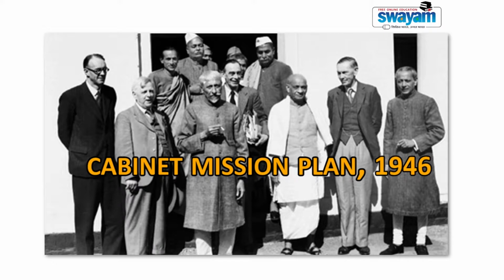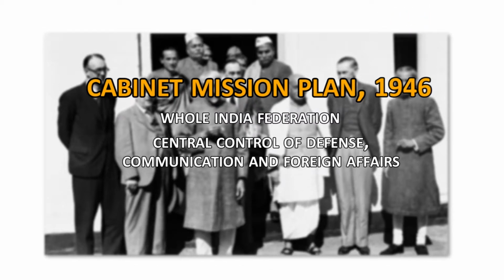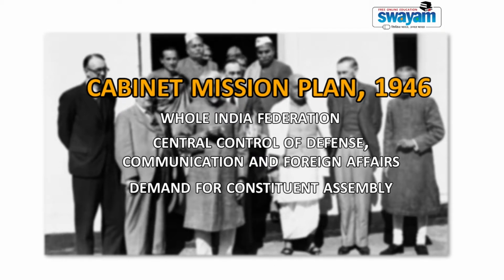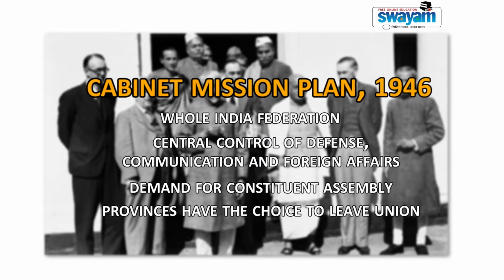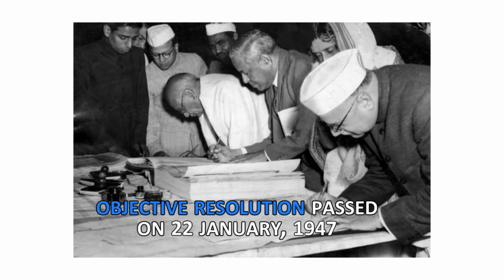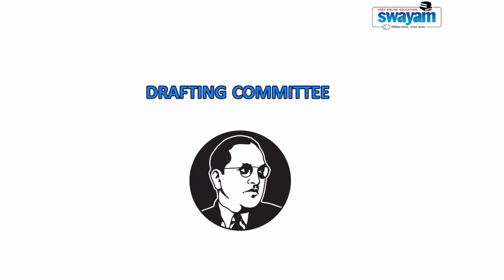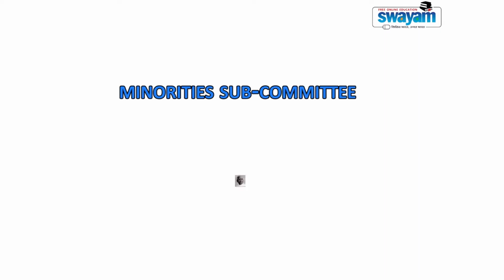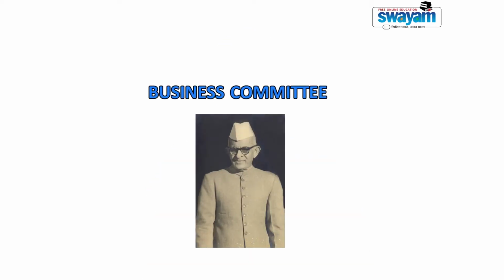ACL Constitutional History 03